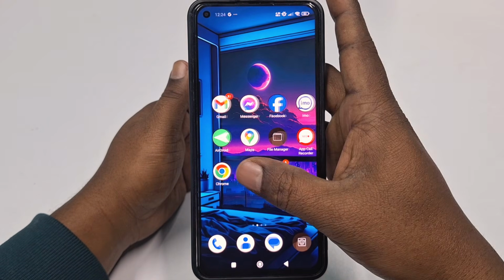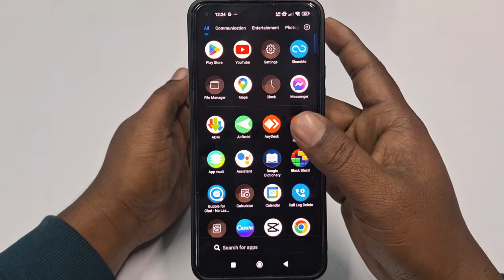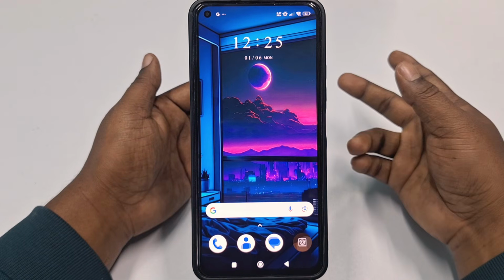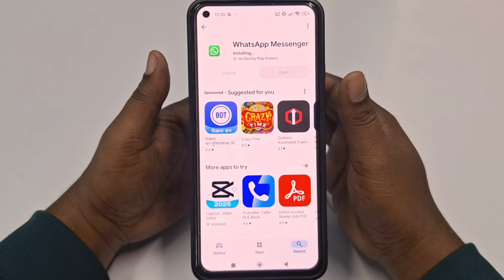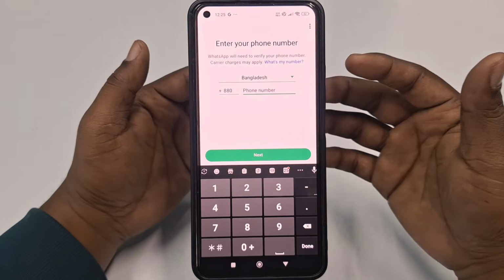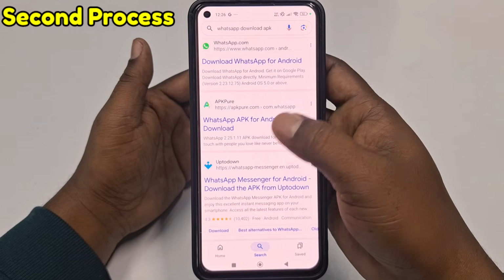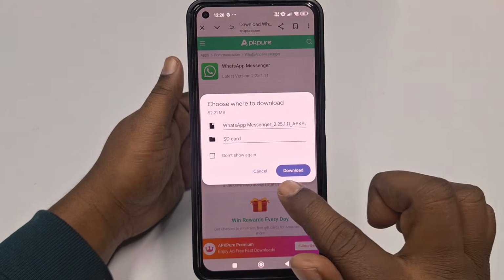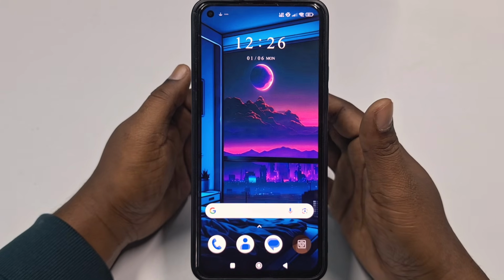How to Download & install WhatsApp Application in 2025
Today in this video I'll show you How to Download & install WhatsApp Application in 2025.

Description:
In this easy tutorial, I’ll show you how to download and install the WhatsApp application on your smartphone or PC step by step. Whether you’re an Android, iPhone, or desktop user, this guide will help you set up WhatsApp in minutes.

Learn how to:
✅ Download WhatsApp from official sources (Google Play Store, Apple App Store, or WhatsApp website)
✅ Install the app on your device
✅ Set up your account with a phone number
✅ Start chatting, sharing files, and making free calls

This video is perfect for beginners who are new to WhatsApp or need a little extra help.